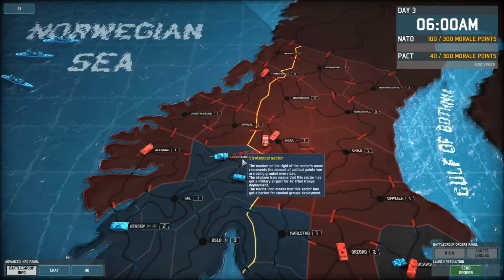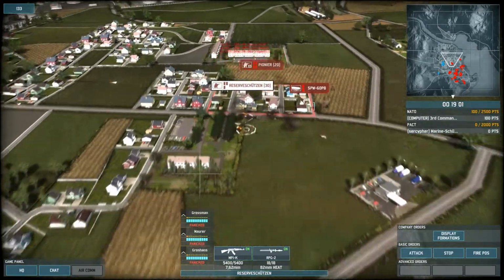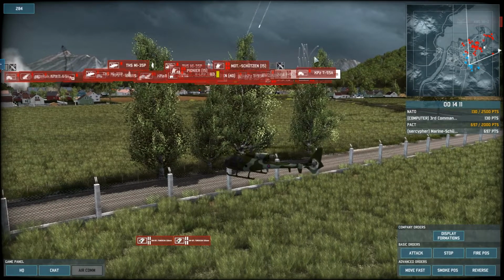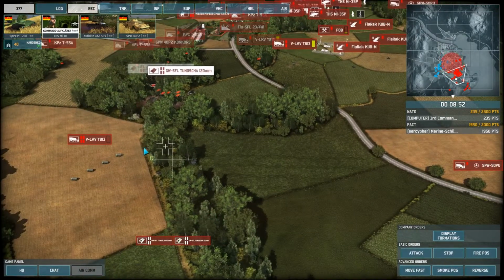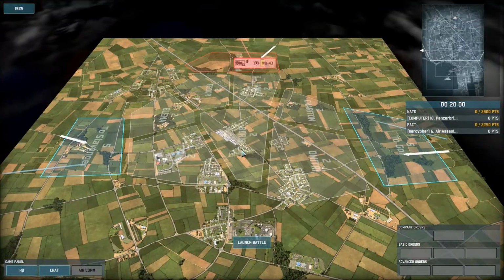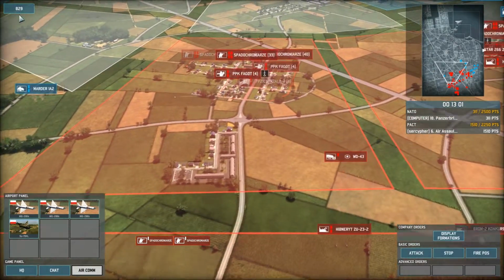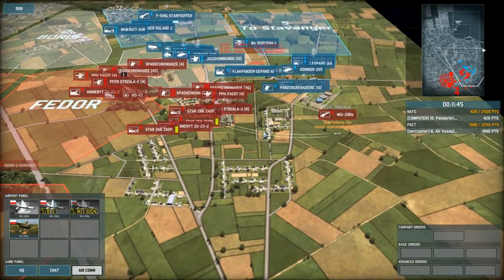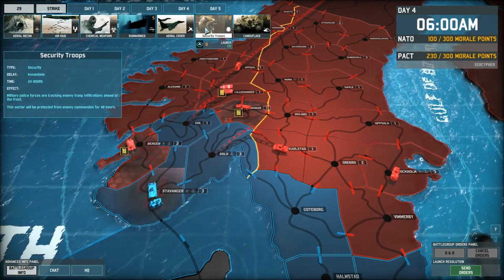Wargame: Airland Battle, Campaign III Day III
Day III of the "ZHUKOV-2" Campaign.